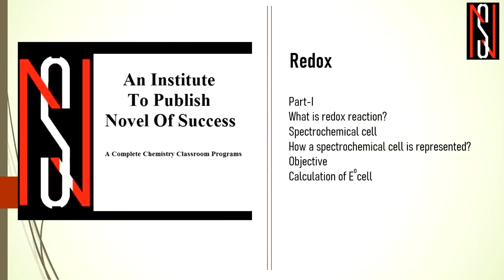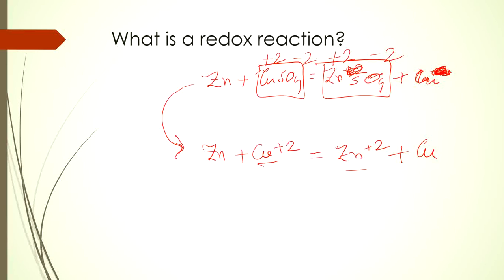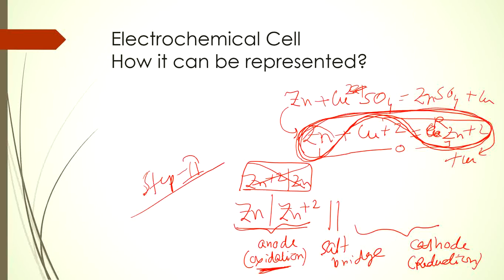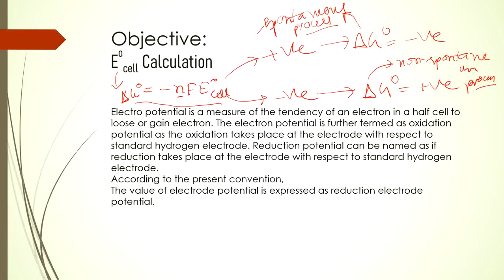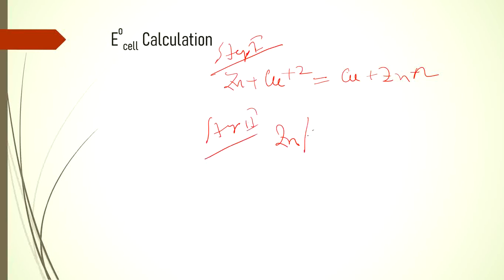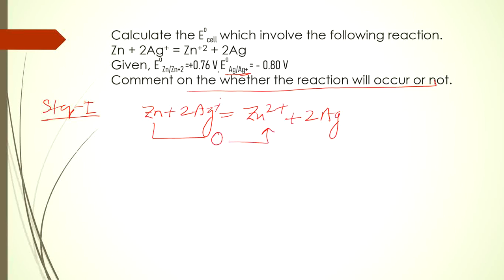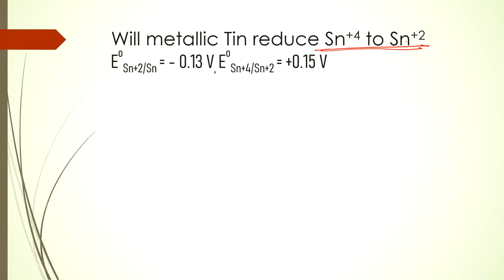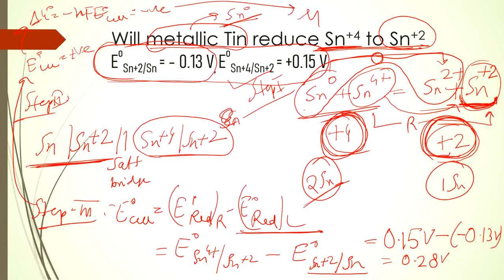Redox Video Lesson 001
What is redox reaction?
Electro-chemical Cell
Ecell Calculation
Objective
Spontaneous/ non-spontaneous reaction through Ecell calculation